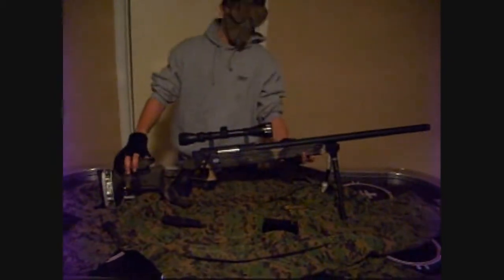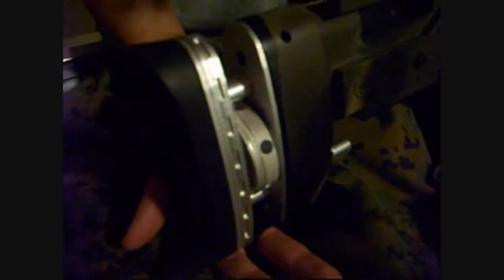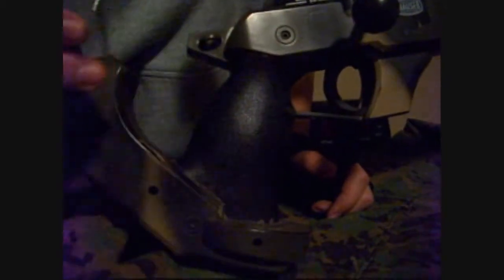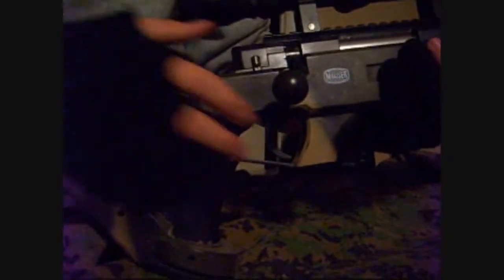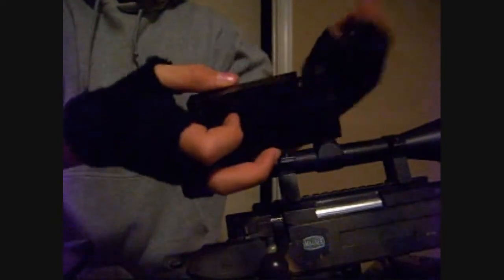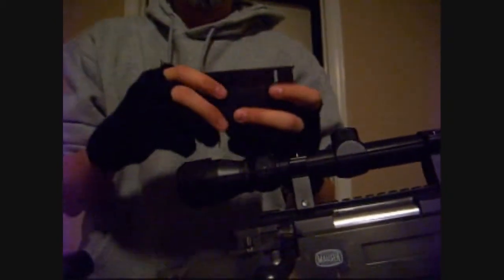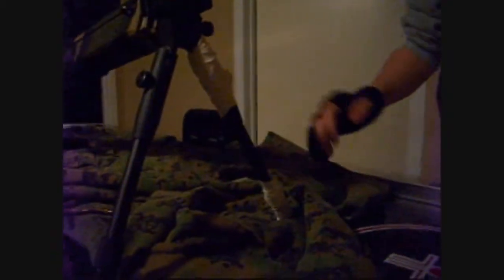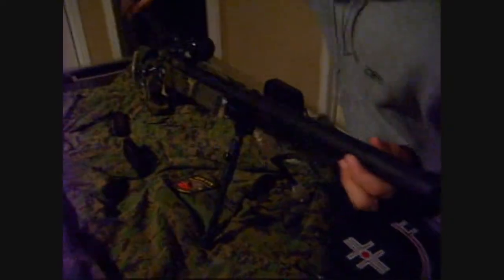Mauser SR Pro Tactical Sniper Rifle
Review of the Mauser airsoft product. Enjoy !